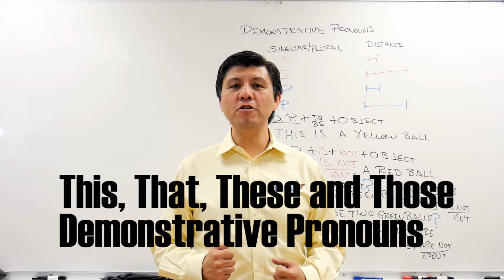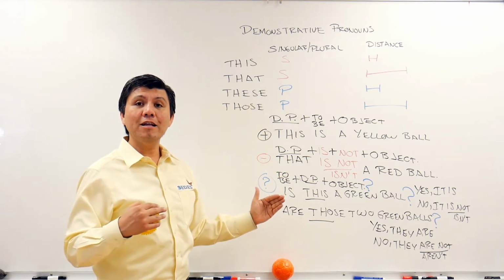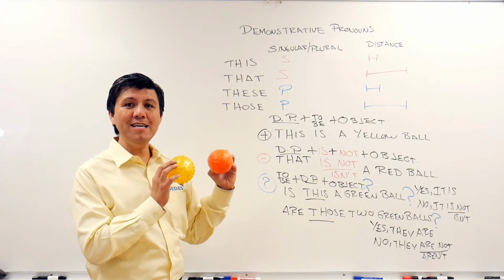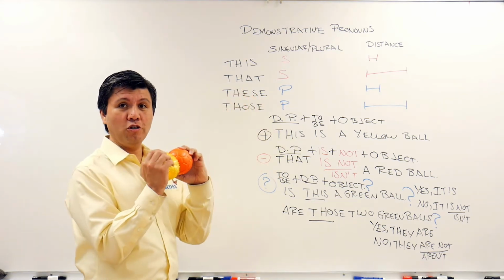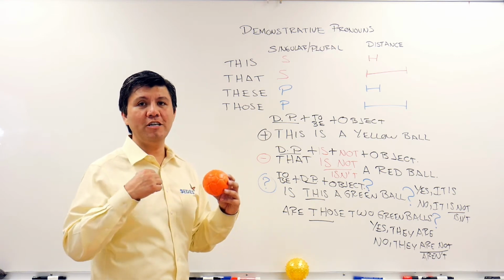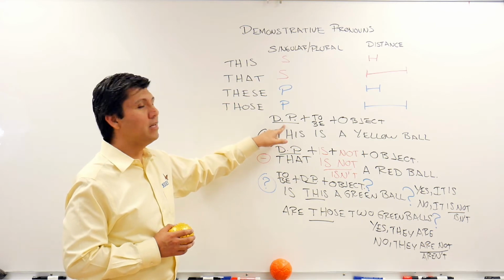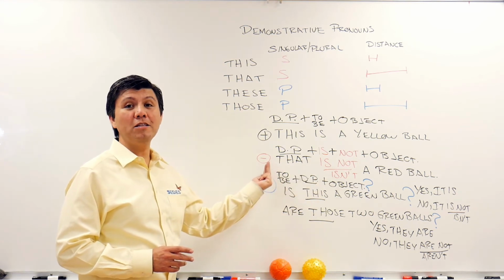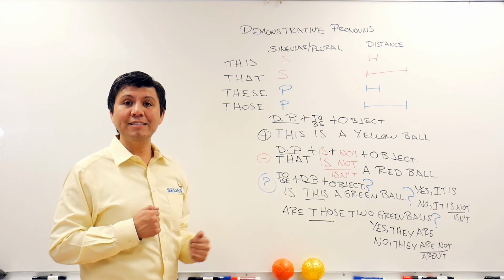This, That, These, and Those - Demonstrative Pronouns - Clases de Inglés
En esta clase de Inglés aprenderás a utilizar los pronombres demostrativos "This, That, These and Those" en Inglés.